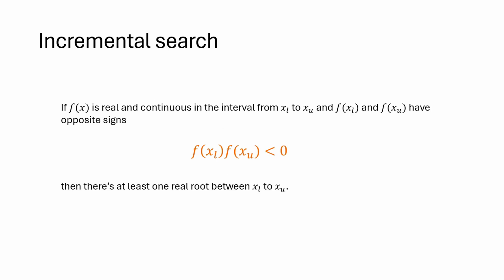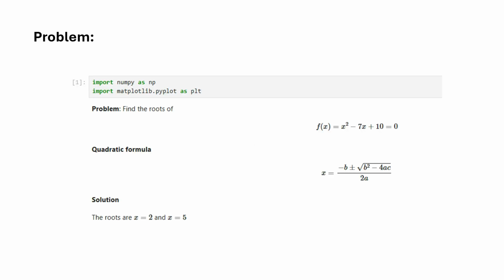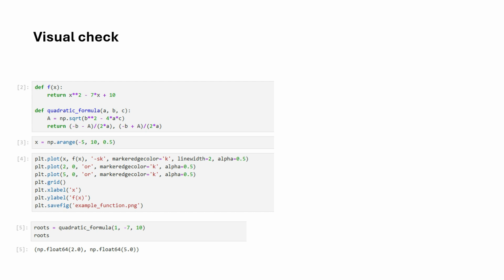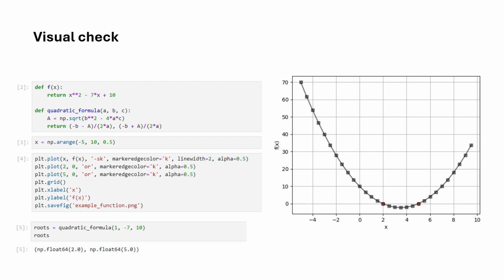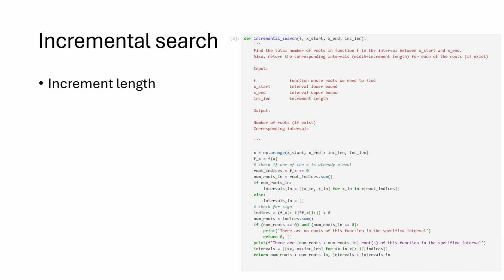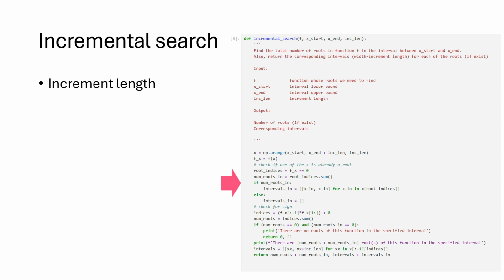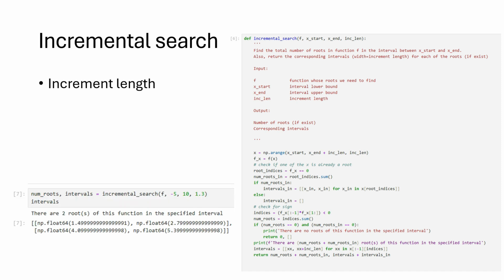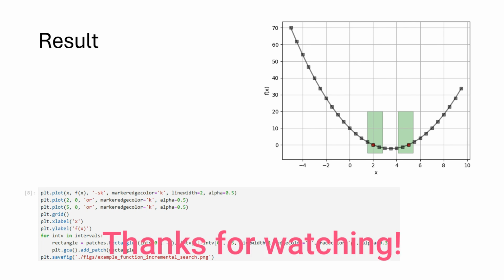Incremental Search: Quickly Find Root Intervals (Explained)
Master the Incremental Search method for root finding in this beginner‑friendly, step‑by‑step tutorial! In this video we break down how to automatically locate intervals where a continuous function changes sign, how many roots exist, and how to prepare those intervals for more powerful algorithms like Bisection, False Position, Newton‑Raphson, and Secant.

• Concept of Incremental Search in numerical analysis
• Detecting function sign changes to identify root‑containing intervals
• Writing clean, pure‑Python code without external libraries (NumPy‑free)
• Using detected brackets as reliable initial guesses for other root‑finding methods
• Practical tips for numerical computation problems

Incremental Search is the “scout” of root‑finding algorithms: it quickly maps out where solutions hide, saving you time and reducing trial‑and‑error. Whether you’re a student, engineer, data scientist, or developer, mastering this technique will sharpen your Python math skills and boost confidence in solving real‑world equations.

🚀 **Call‑to‑Action**
💬 Drop a comment with your toughest function, and I’ll show you how Incremental Search can find its roots.
🔗 Grab the full code from the link below and try it on your own data.
📚 Watch the full Root‑Finding series: [playlist link]